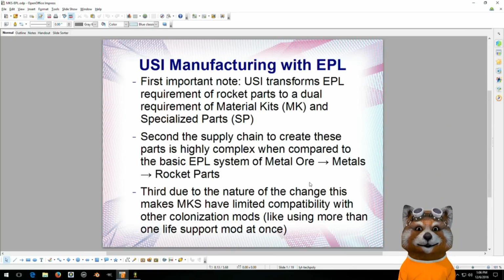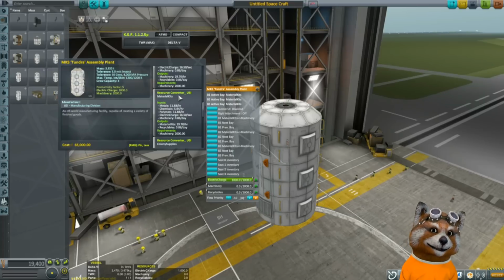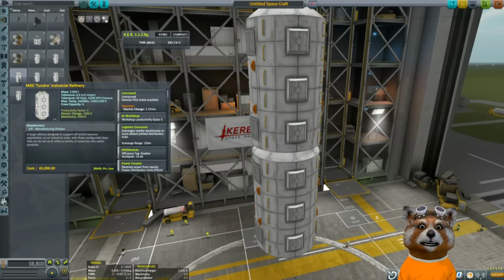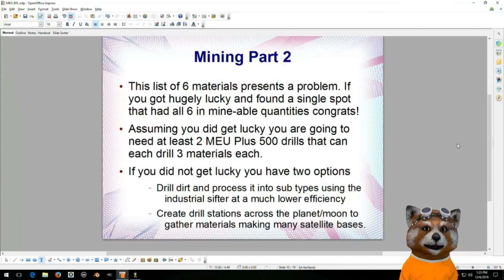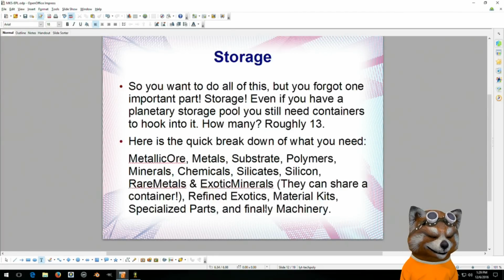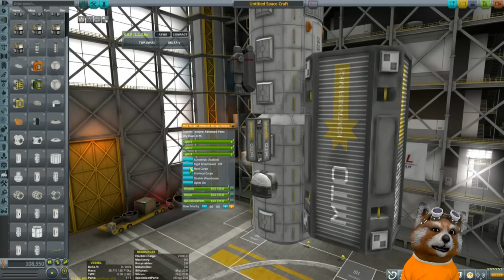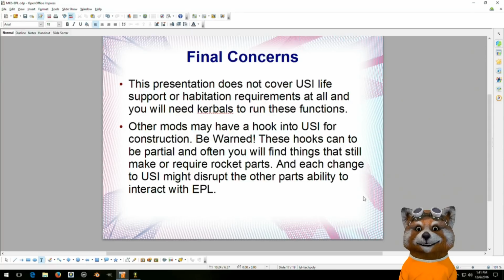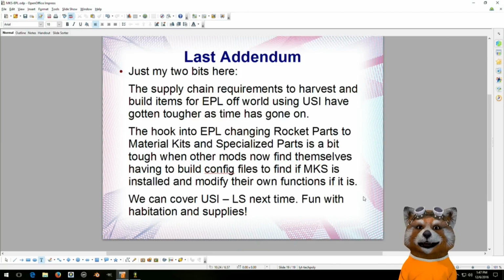Kerbal Space Program Mod Tutorial - MKS/USI - EPL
A tutorial for Kerbal Space Program covering how to use Extra Planetary Launchpad with USI Konolization Systems complete with flow charts and things to explain how to make what you need.

Hope to see you guys there and hit that follow if you like this! Hope to do more of these going forward again!